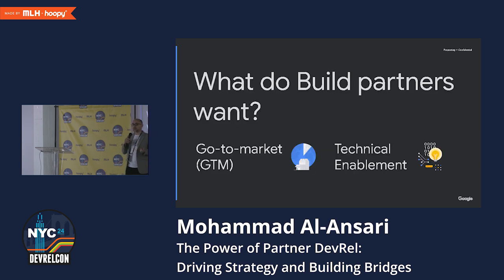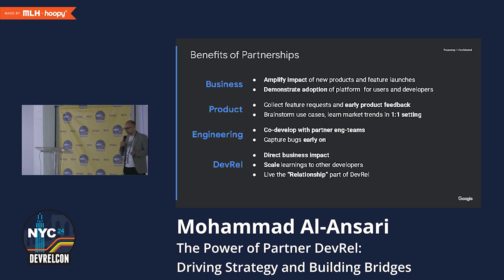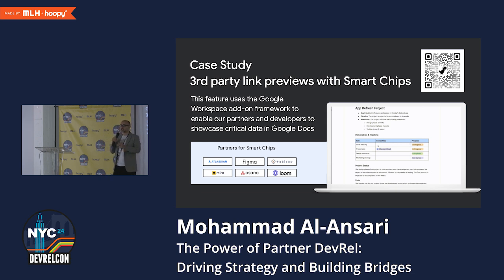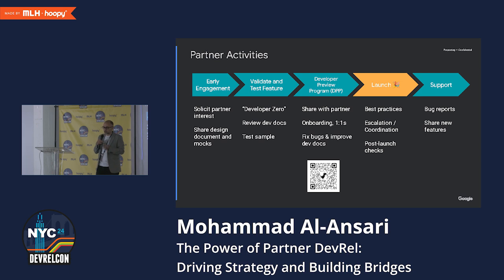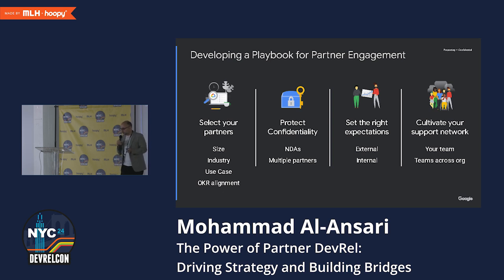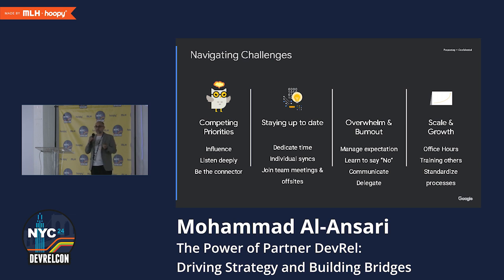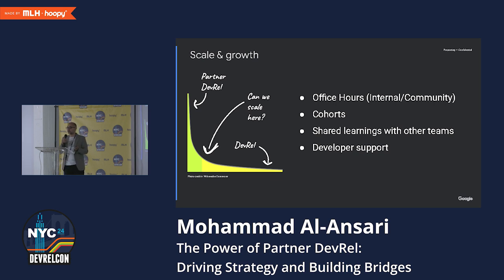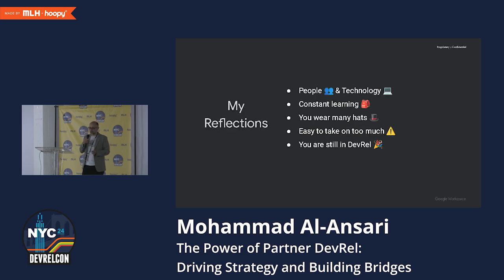The Power of Partner DevRel Driving Strategy and Building Bridges by Mohammad Al Ansari